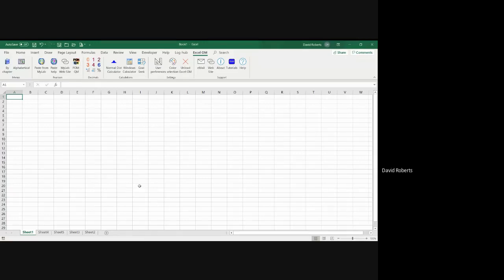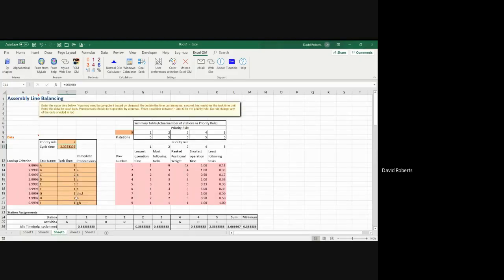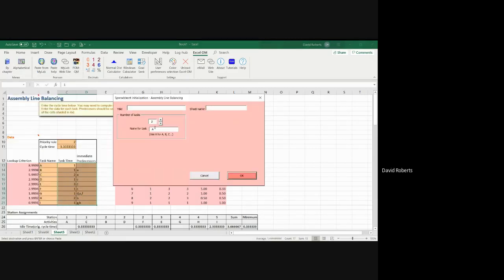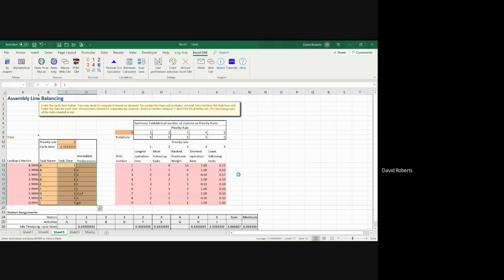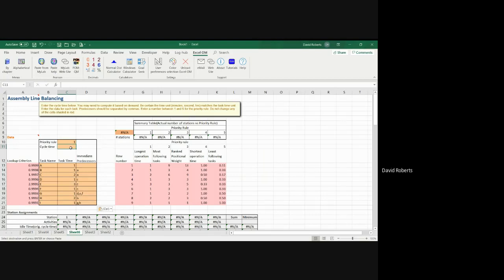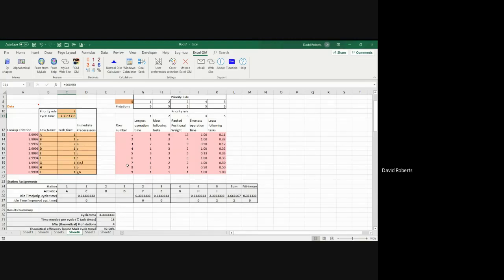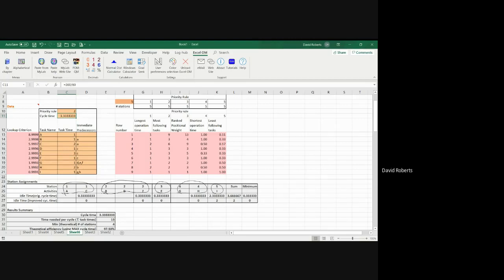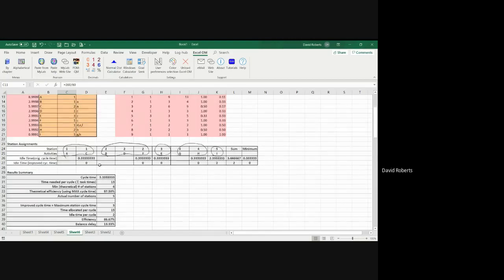Chapter 9 Problem 17